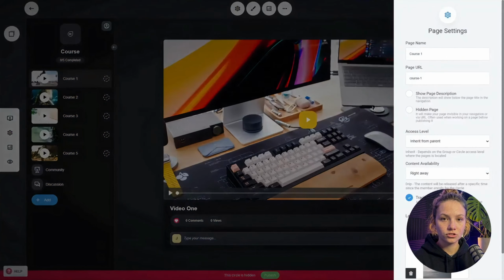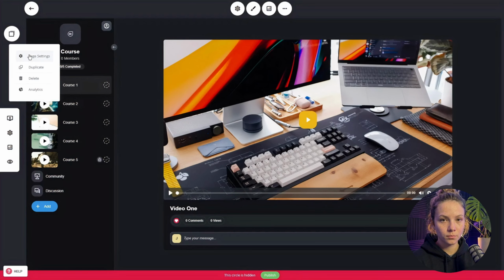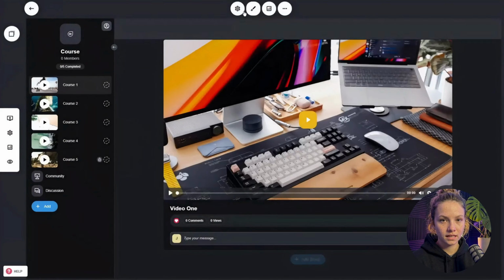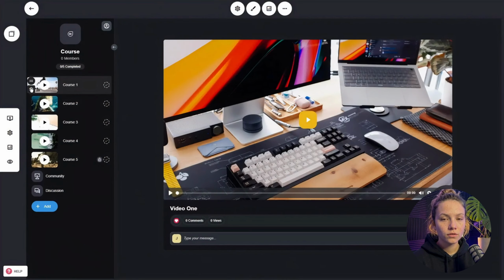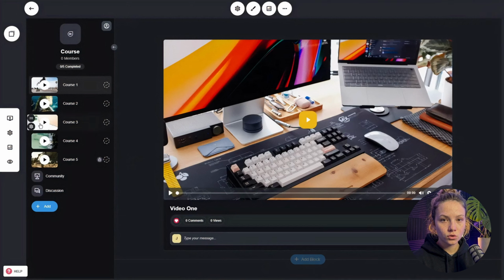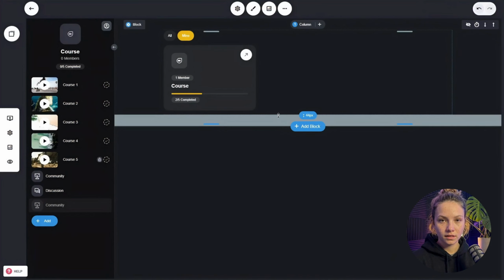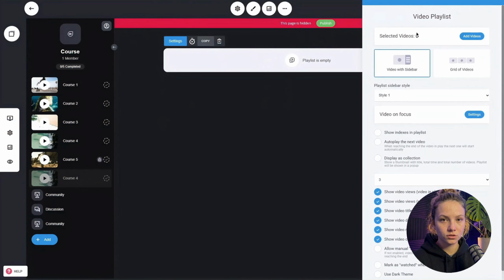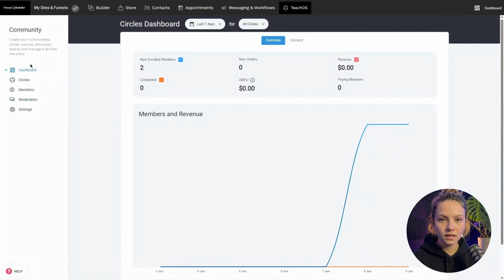Visual Builder | Website | Building Courses